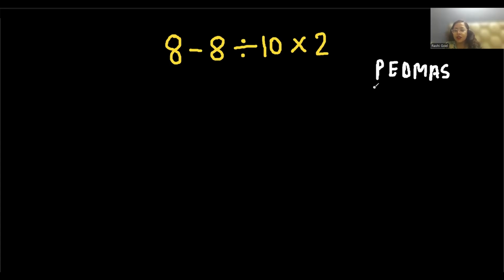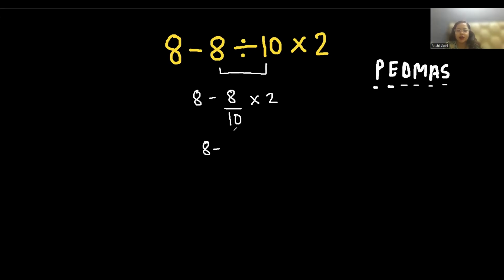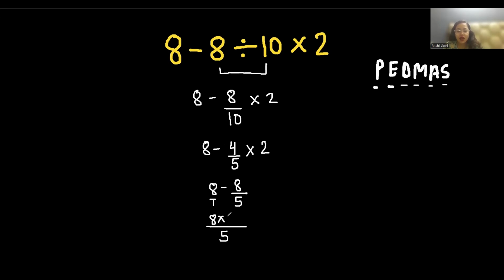Are You Smarter Than a 5th Grader? Try This!